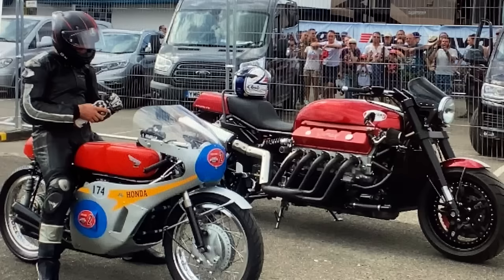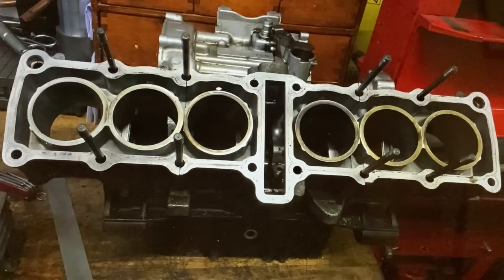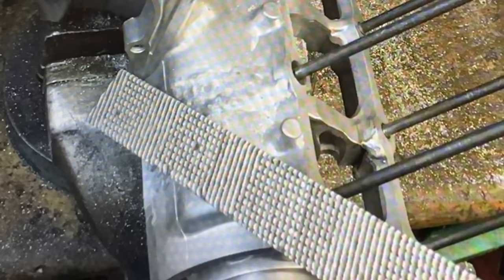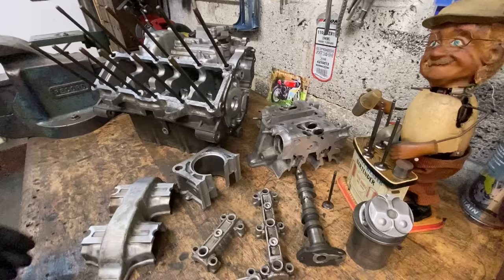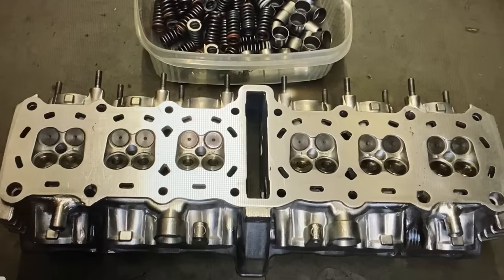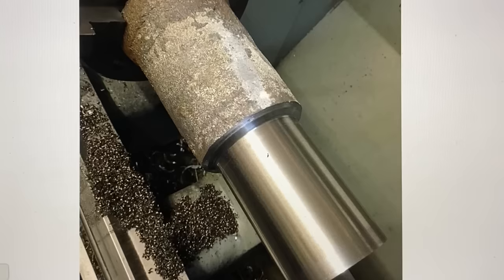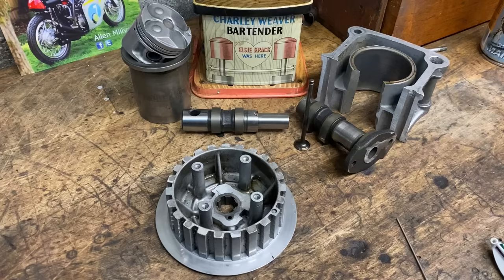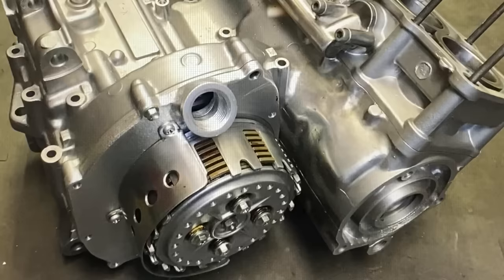Millyard RC374 Honda six replica - Episode 1 - How its made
In this video (Episode 1) I will be explaining how i modified a pair of Yamaha FZR250RR crankcases, barrels and heads from four cylinder to six cylinder increasing the displacement to 374cc and naming it the RC374. I  also talk about how I converted the standard wet clutch to a dry clutch. My aim was to make a 1967 Honda RC174 (298cc) replica that looks and sounds like the real thing. I made the whole bike in 2018.